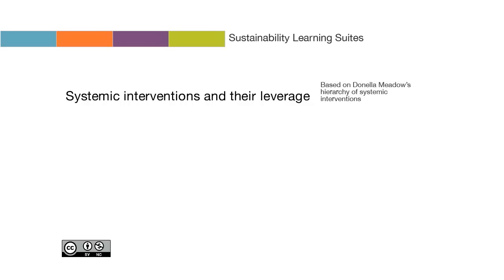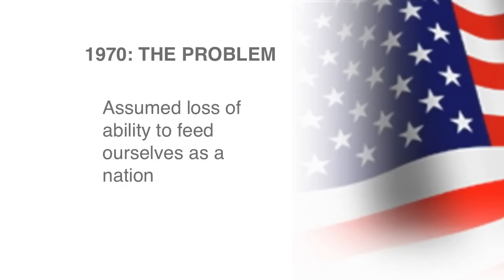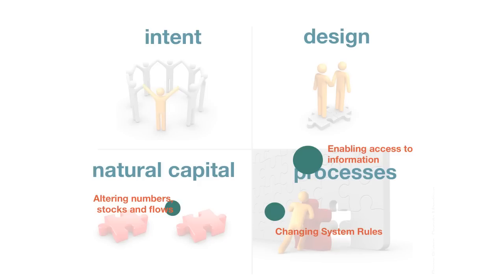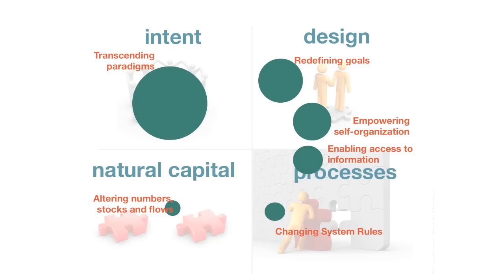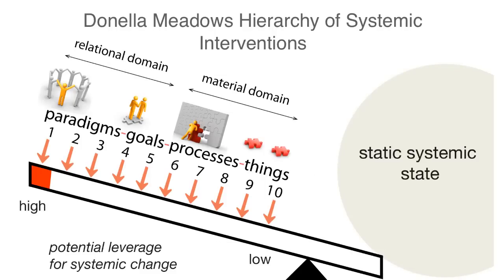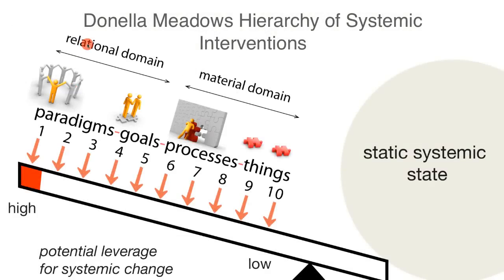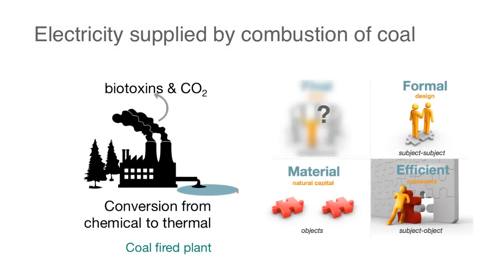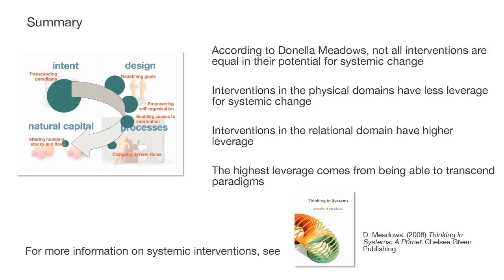Systems Thinking - video5 - Systemic interventions and their leverage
This video, based on ideas of Donella Meadows (Thinking in Systems: A Primer | 2008, Chelsea Green Publishing), describes different types of interventions that are possible in a system and their potential leverage.